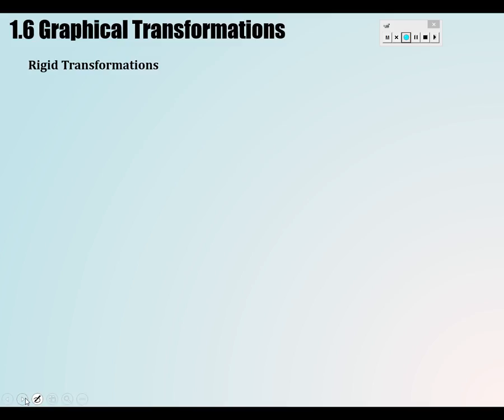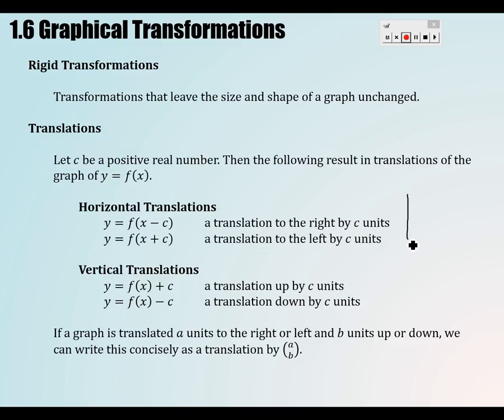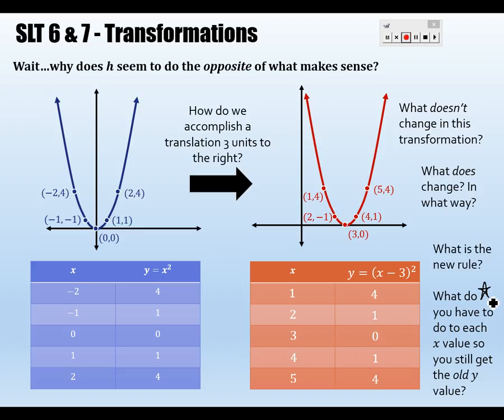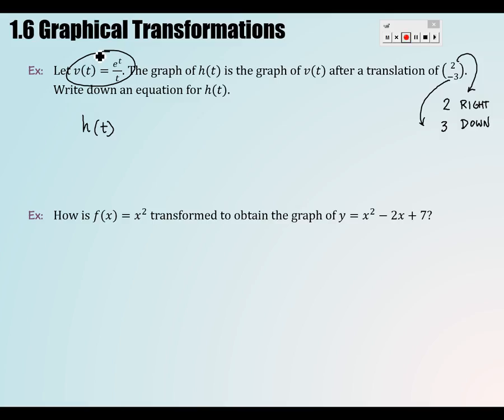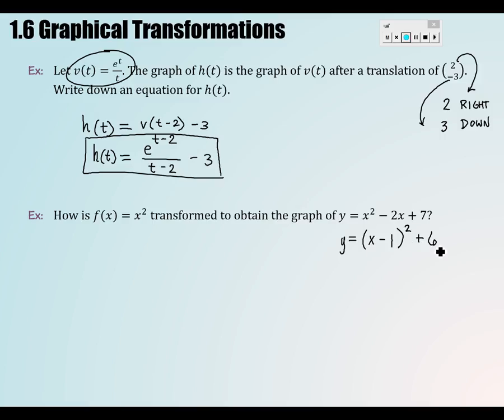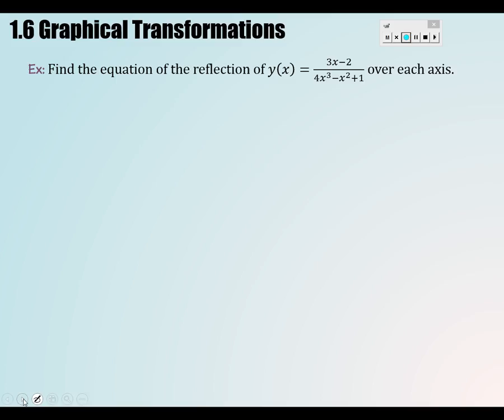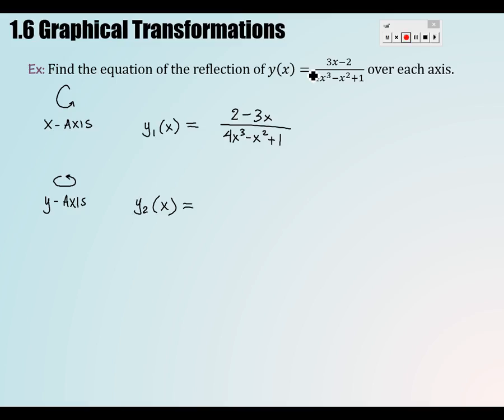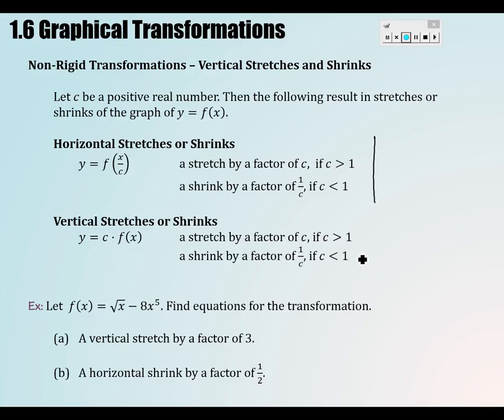Unit 1 - 1.6 Graphical Transformations Part 1 (2016-2017)